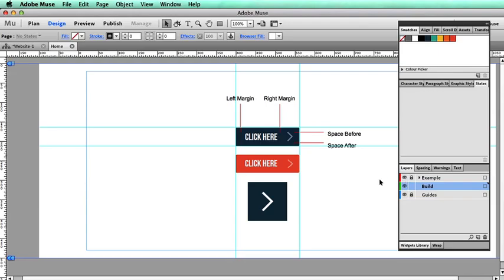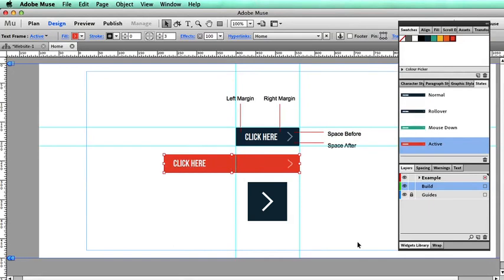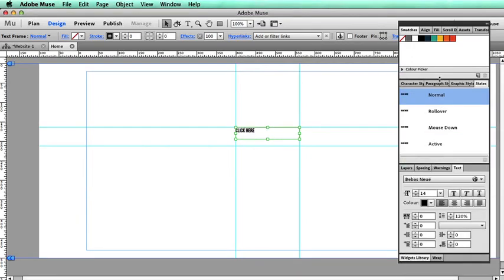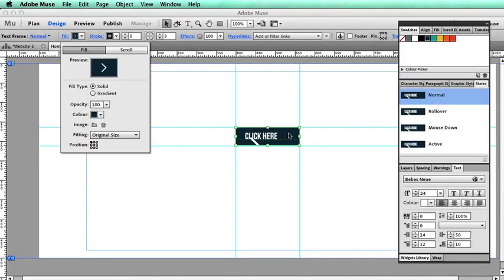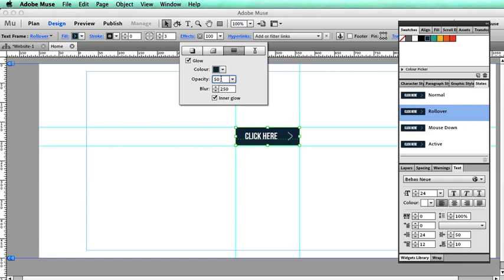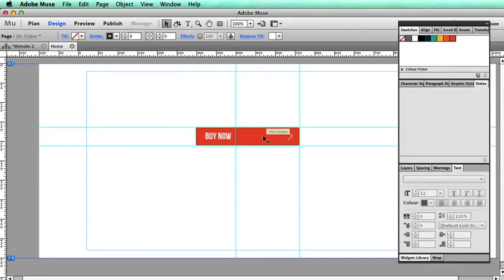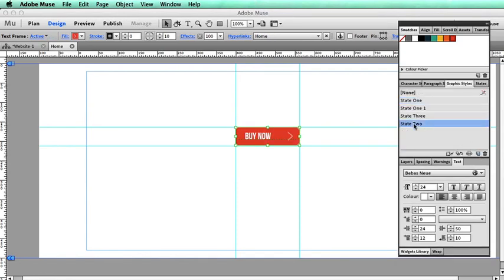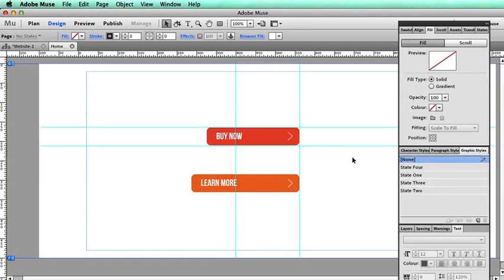How to build scalable multi state buttons with Adobe Muse